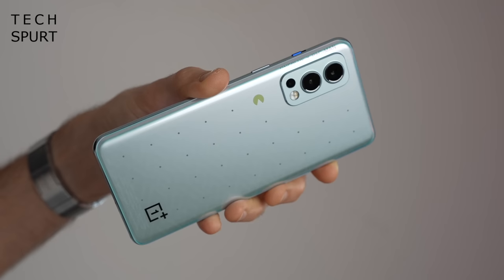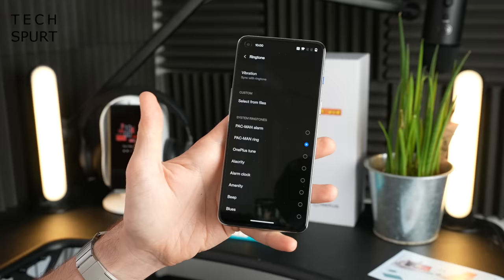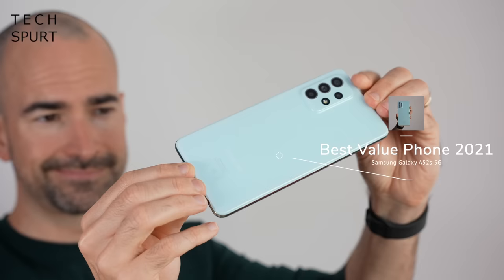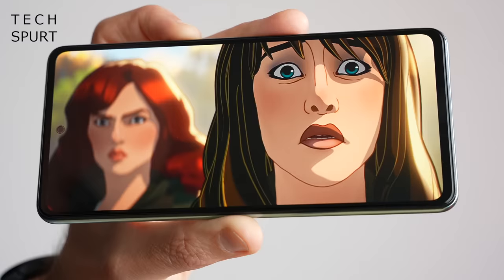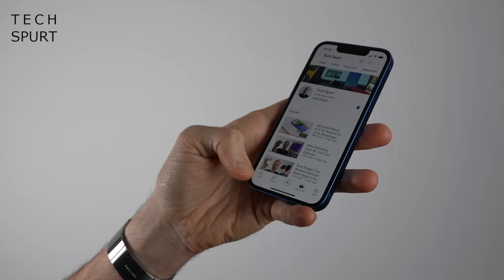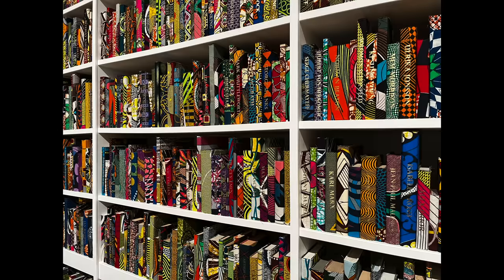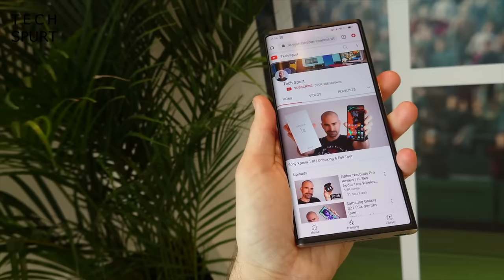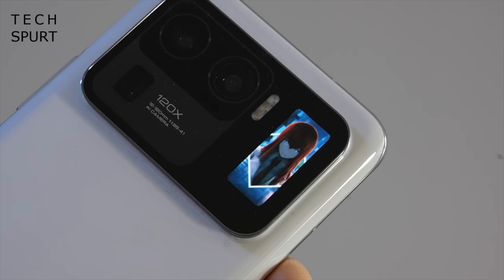The REAL Best Phones of 2021 | Forget the S21 Ultra...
Reviewing the best phones of 2021, not just the most expensive - including my favourite camera smartphone, mini mobile and which handset offers the greatest value for cash?

Here's the winners in full, if you can't be bothered to watch the video (fair play)

Most fun blower - OnePlus Nord 2 Pac-Man Edition
Best value smartphones - Poco F3 & Samsung Galaxy A52s 5G
Top camera phone - Google Pixel 6 & Pro
Greatest compact device - iPhone 13 Mini
Random flair award - Oppo Find N, Xiaomi Mi 11 Ultra & Samsung S21 Ultra
My personal favourite of 2021 - Google Pixel 6

What are your own picks for the most sublime smartphones that were launched/released this year? Don't forget, I've rounded up the greatest devices at set budgets (under £200, £300 and £400) right now, as well as my favourite stock Android handsets, camera phones and more.

My favourite smartphones of 2021 chapters:
0:00 - What am I doing?
0:43 - Most fun phone
2:07 - Top value smartphones
4:57 - More great budget mobiles
5:33 - Best camera phone
6:50 - Greatest compact smartphone
7:57 - Ooooh lah-di-dah look at you Mr Smartphone award
9:08 - My favourite handset of 2021
10:26 - Byyyeeeee